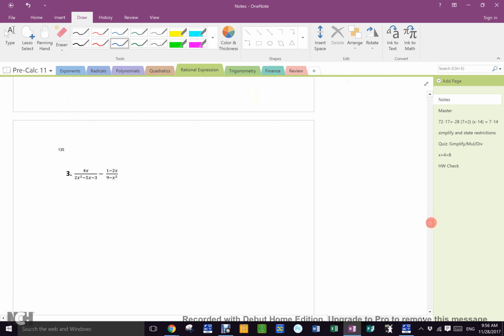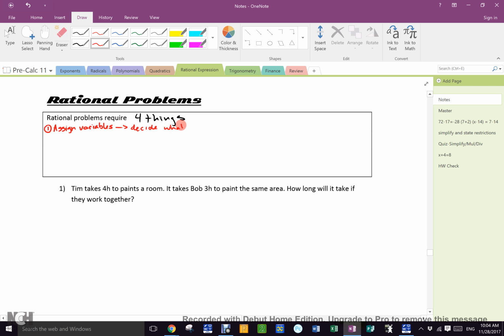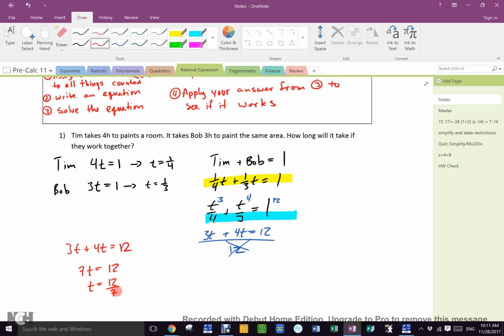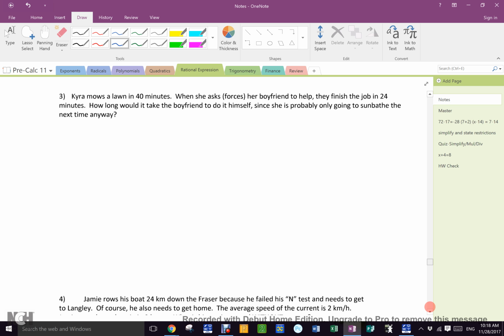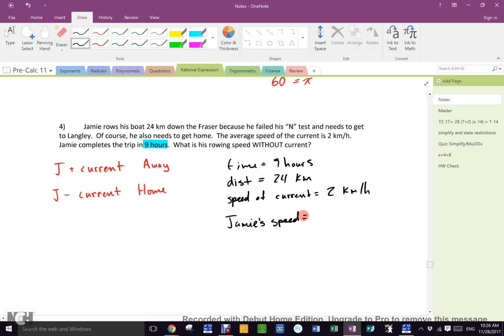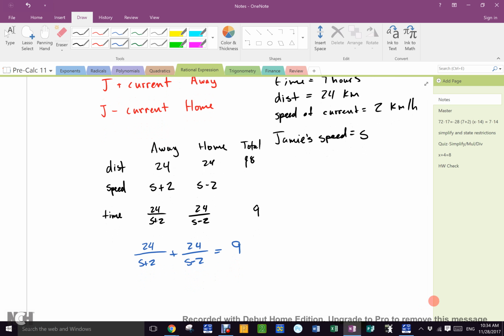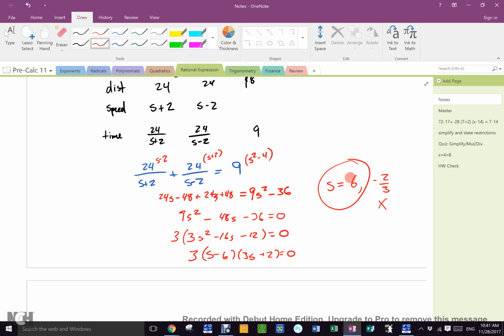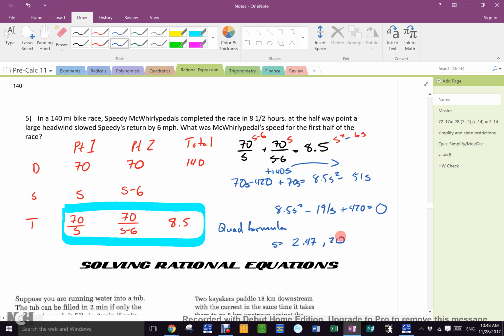Nov 28 Block A Rational Word Problems